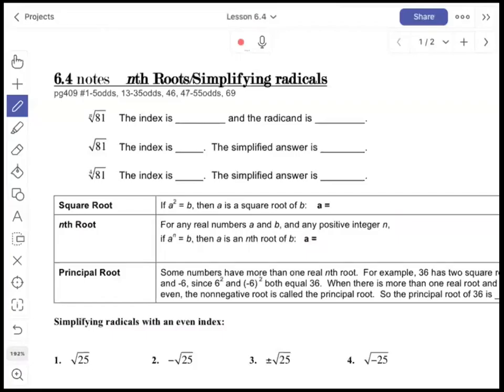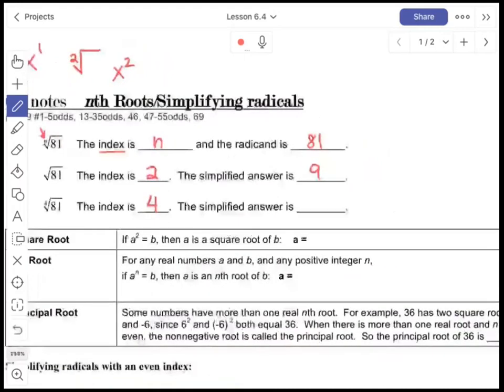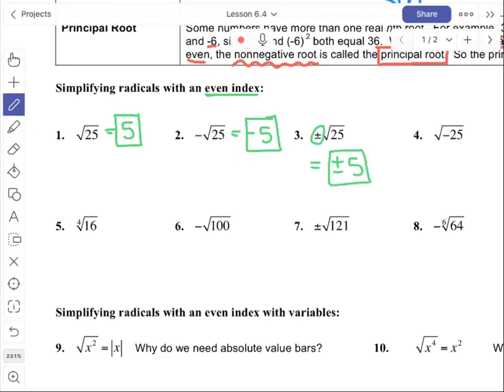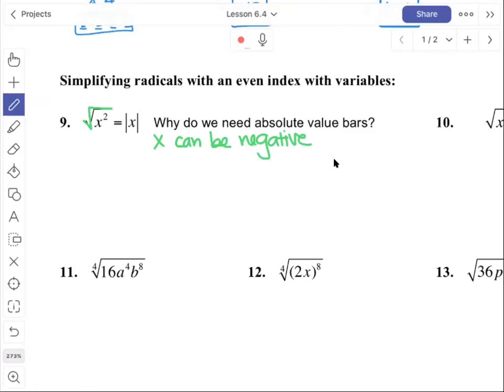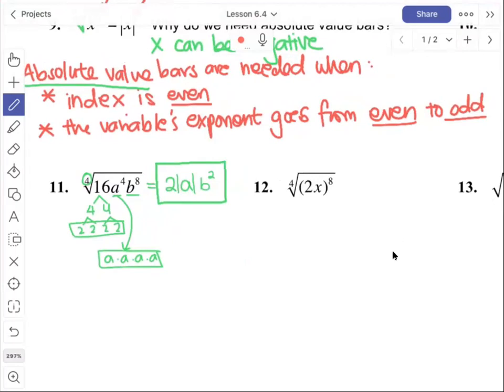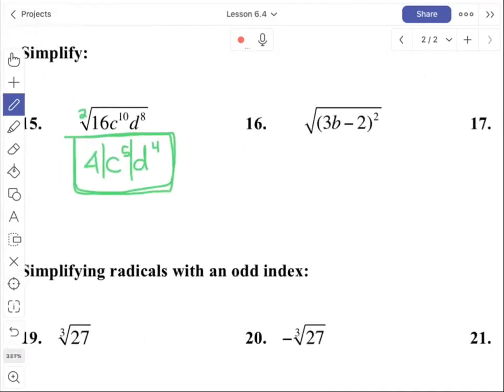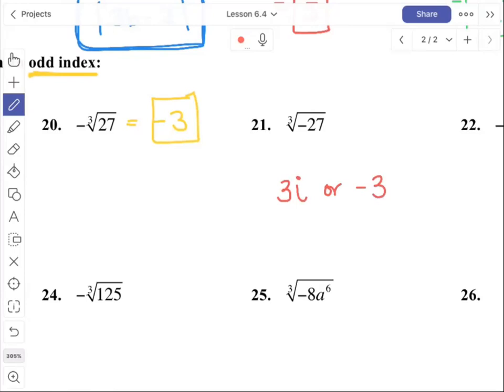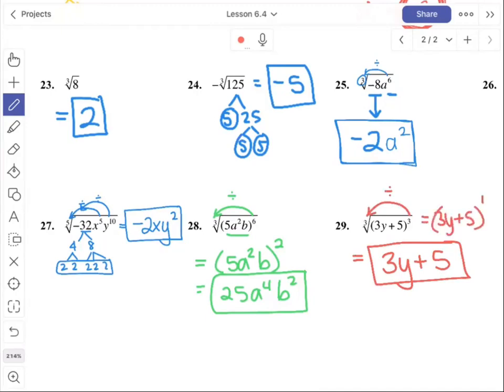Lesson 6.4 (Alg2) with Mrs. Leong